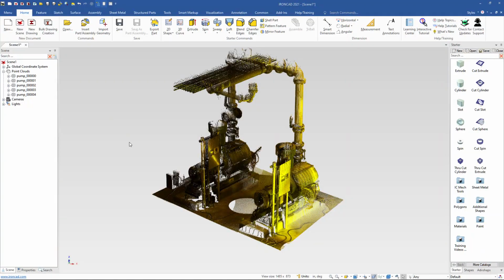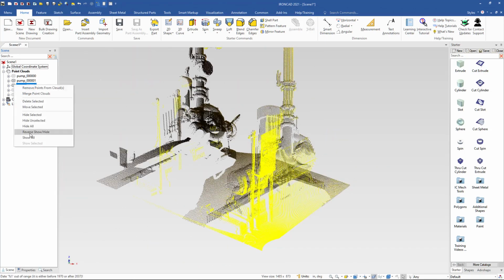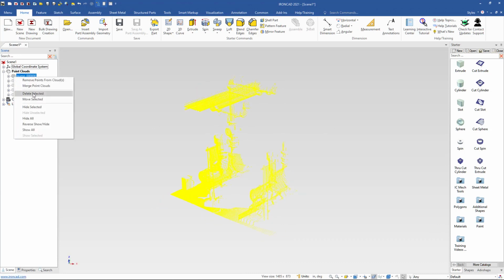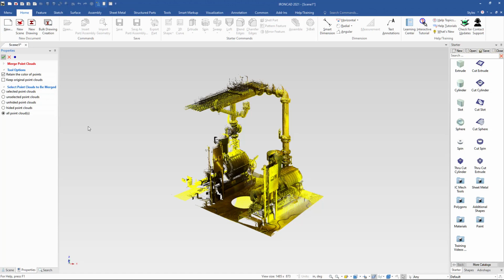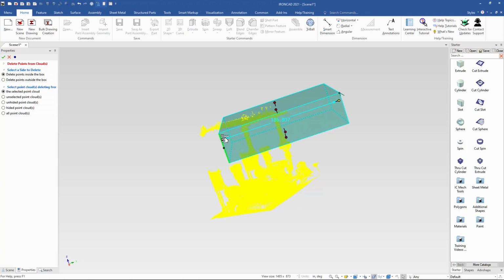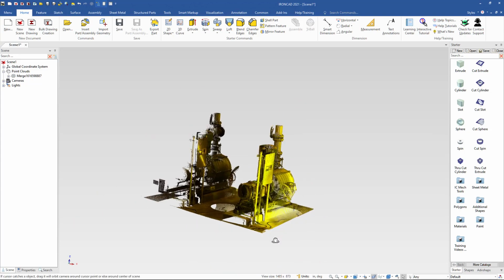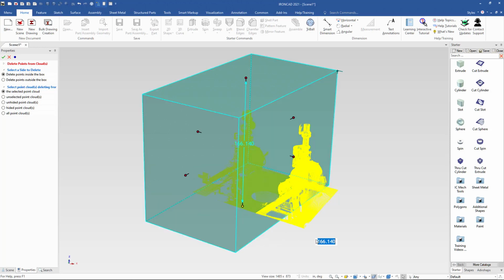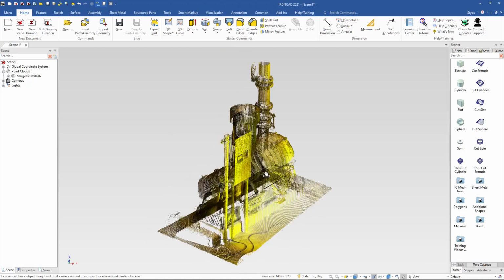Hide and Delete Point Clouds Data Points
In IronCAD 2021 Product Update 1 and newer you can select and hide/delete point cloud data points to reduce the number of points for clarity when working with point cloud imported data.